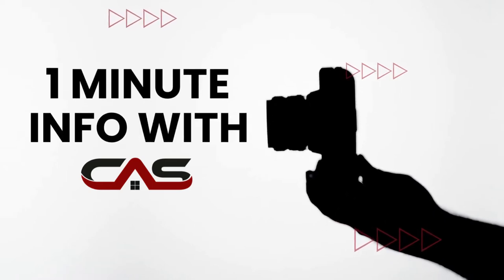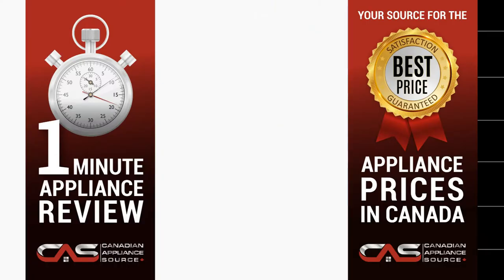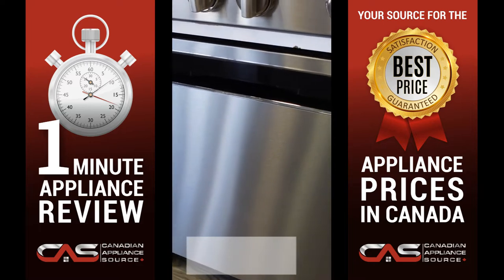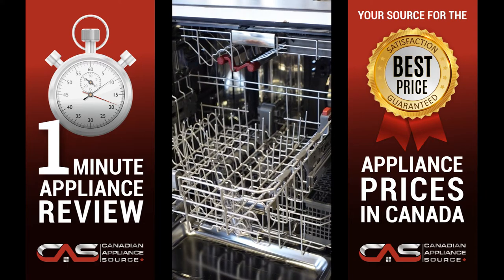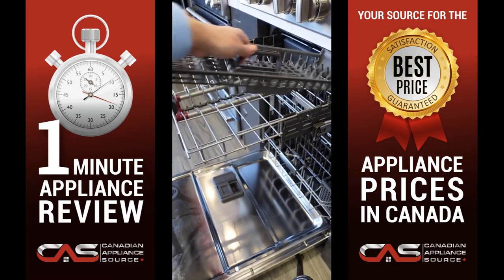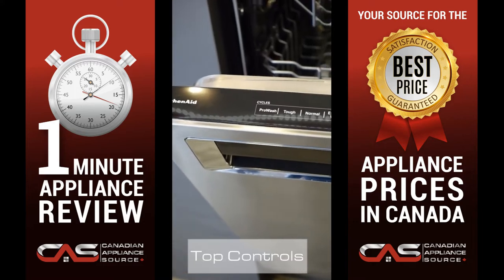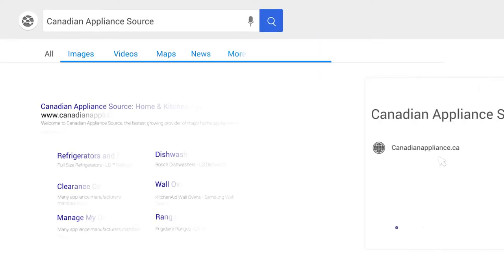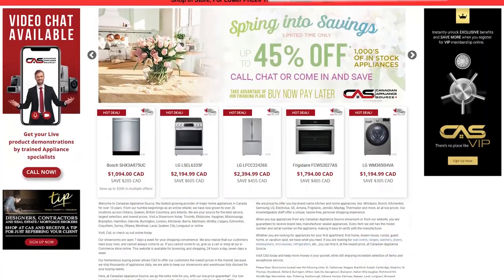Kitchenaid KDPM604KPS Dishwasher Review - One Minute Info with CAS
KitchenAid KDPM604KPS Built-In Undercounter Dishwasher, 24" Exterior Width, 44 dB Decibel Level, Fully Integrated, Stainless Steel (Interior), 5 Wash Cycles, 16 Capacity (Place Settings), 3 Loading Racks, Stainless Steel colour